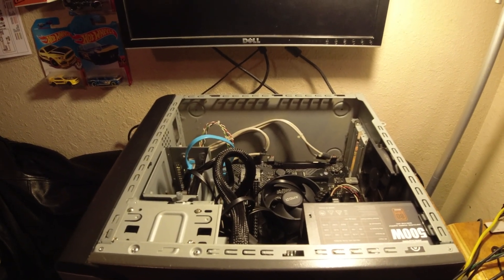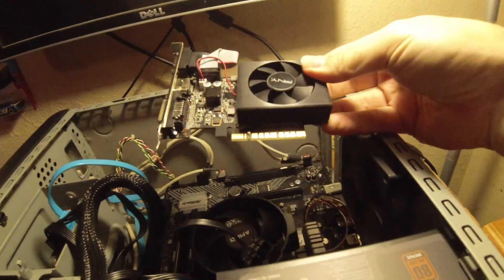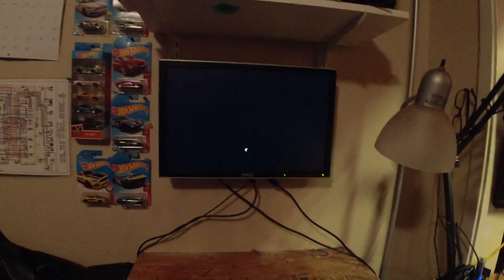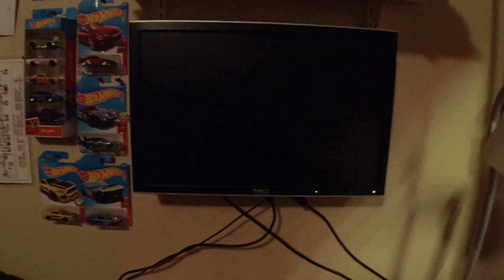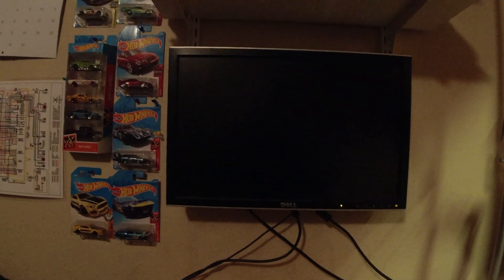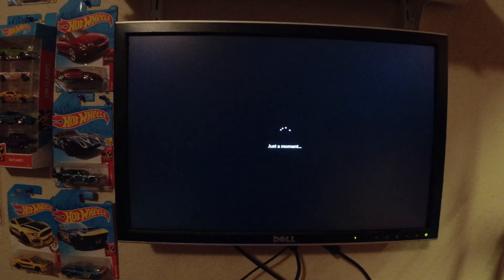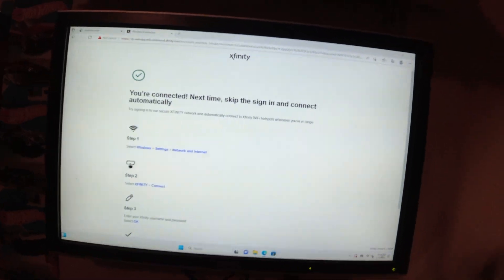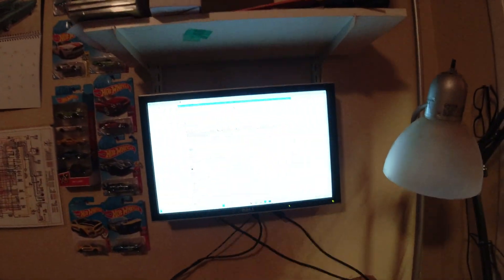Upgrading In-Law's PC - Video Card and Windows 11 Install - Part 2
My father-in-law was finally ready for an upgrade. For some reason, he really likes this Emachines case and it's been a mainstay of his computing setup for the last 15 years. This is also going to be a quantum leap as it will have Windows 11 Professional as well as a much newer copy of Microsoft Office. In this video, I'll be taking the old machine apart and installing a new motherboard from ASRock, a Ryzen 3 CPU, 16GB of RAM and a 250GB SSD.
Of course, he does not need much power as he is not a gamer. Just boring office-type work with occasional web browsing. As far as why a B450, Ryzen 3 and DDR4 memory? I had a $400 budget to work with.

I wish I read the box and listing more carefully. Otherwise, I would have realized that this Ryzen 3 4100 does not have a built-in graphics. Had to quickly find a decent and inexpensive graphics card. Also, the Windows 11 Media is the same one made with Rufus for the AMD Ryzen 7 Framework laptop from a previous video. It already had been setup to bypass the checks for 4GB of RAM, a TPM and Secure Boot. This way it could be used on machines that don't meet those arbitrary requirements.

Timestamps:
0:00 Video Card Installation
2:56 Reinstall Cover and Power up
4:15 Install Windows 11
5:52 Enter UEFI BIOS to Disable CSM & Enable Secure Boot
8:32 Windows 11 Out-of-Box Experience
11:44 Connect to WiFi

Original Specs
Intel Celeron 2.8GHz Socket 478
Propriety Emachines C2685 Motherboard & Chassis
512MB DDR Ram
IDE DVD-ROM
56K Winmodem
80GB IDE HDD
Windows XP Home

2013 Upgrade
AMD A4-4000 APU
Gigabyte GA-A55M-DS2 Socket FM2 Motherboard
4GB DDR3 RAM
HGST 500GB Sata HDD
ASUS Sata DVD-RW

2024 Upgrade
AMD Ryzen 3-4100 CPU
ASRock B450M/ac R2.0 Socket AM4 Motherboard
16GB DDR4 RAM
Crucial MX500 250GB SSD Sata
NVIDIA Geforce GT 710 PCIE 2GB Graphics